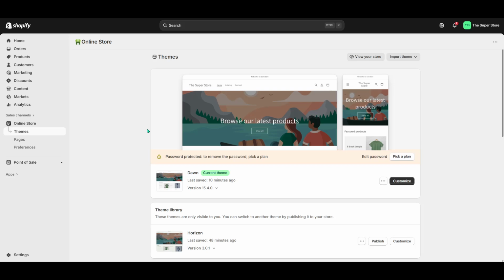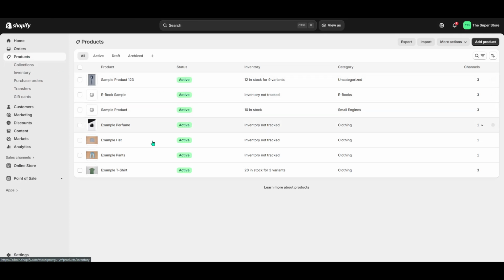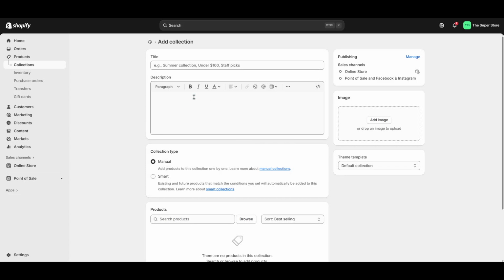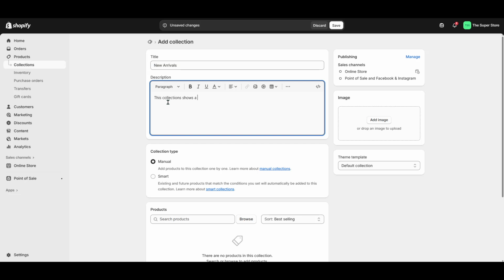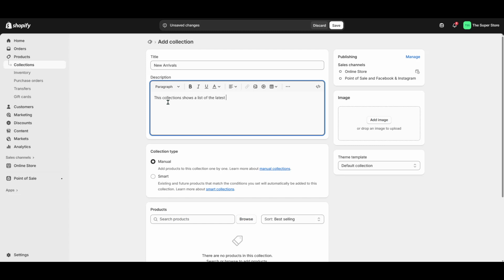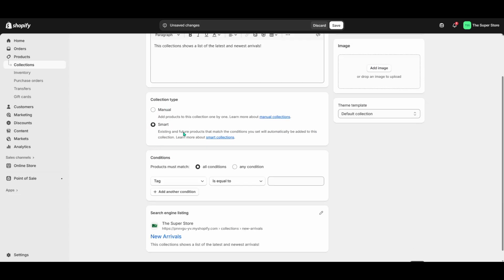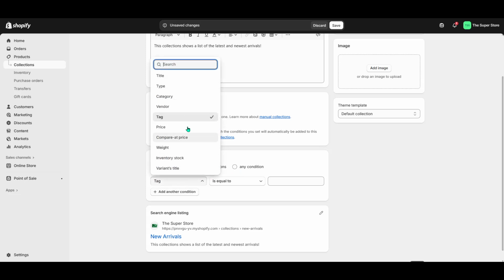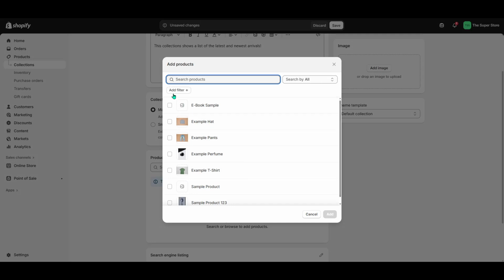How to Build Collections in Shopify (2025 Step-by-Step Tutorial for Beginners)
Use my link for 3 months at $1 Learn how to build Shopify collections the right way! In this 2025 tutorial, I’ll show you how to create automated and manual collections, organize products, and customize collection pages to boost navigation and sales. Perfect for beginners who want to structure their Shopify store for a better shopping experience.

how to build a shopify store collections 2025, create collections in shopify tutorial for beginners, shopify online store 2.0 collections setup guide, organize products into collections shopify 2025, ecommerce beginners guide shopify collections, shopify tutorial create manual and automated collections, customize collection pages shopify step by step, shopify beginner setup product categories 2025, manage collections and menus shopify store, shopify collection setup for beginners